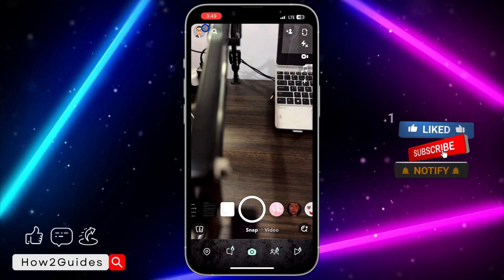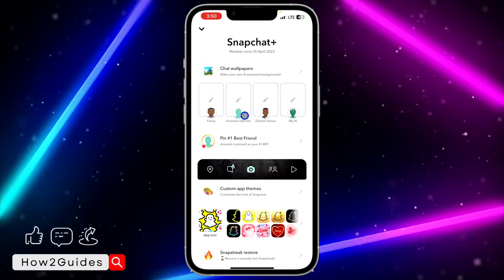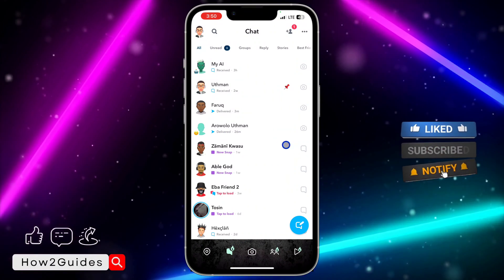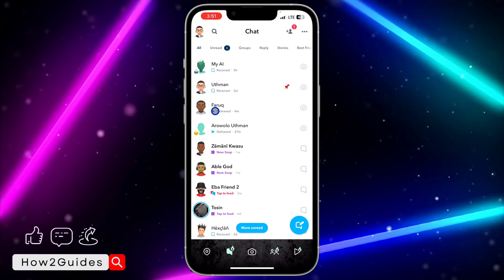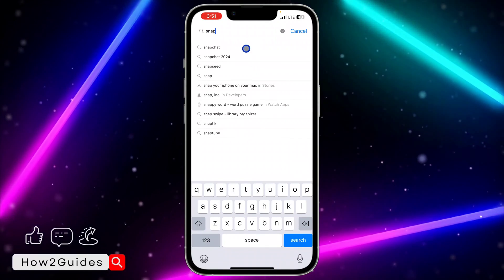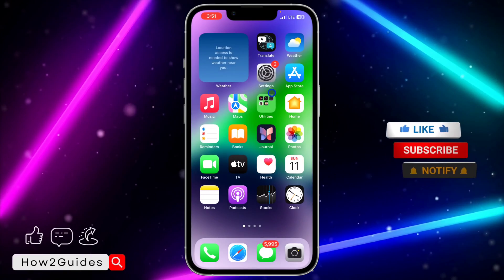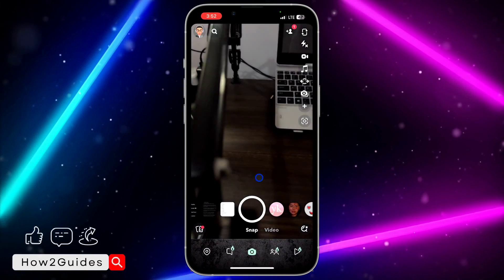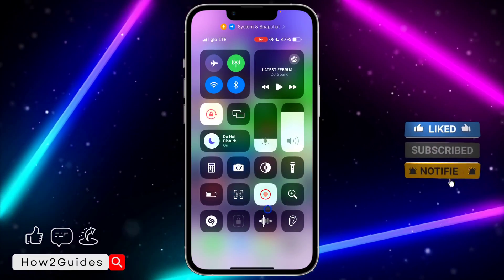How to Fix Peek A Peek Not Working on Snapchat - Snapchat Peek A Peek Not Showing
Struggling with 'Peek A Peek' on Snapchat? Learn how to troubleshoot and fix this issue quickly. Don't miss out on staying connected with friends.